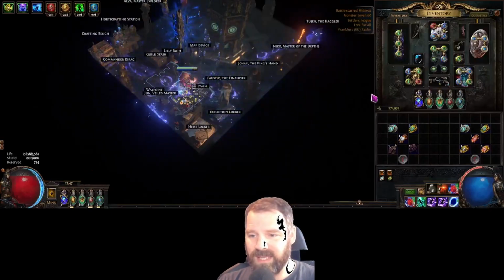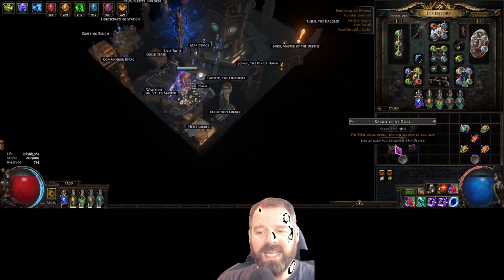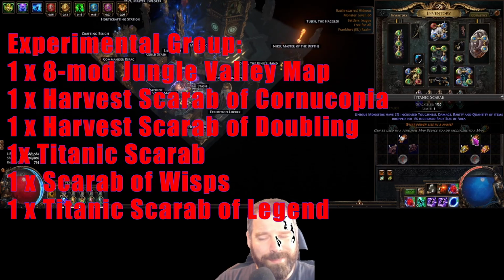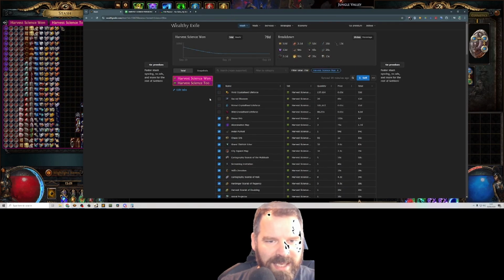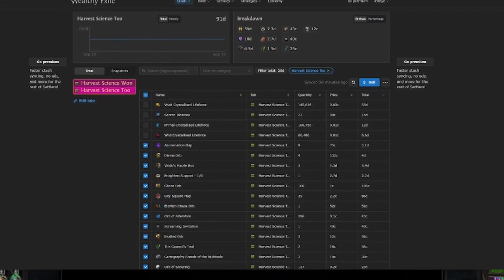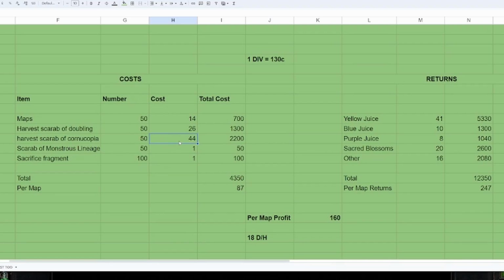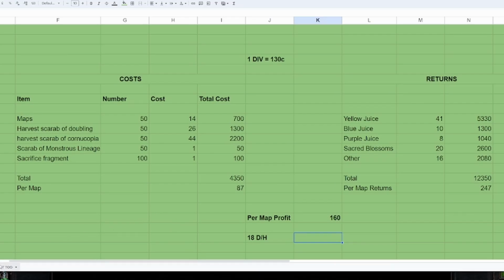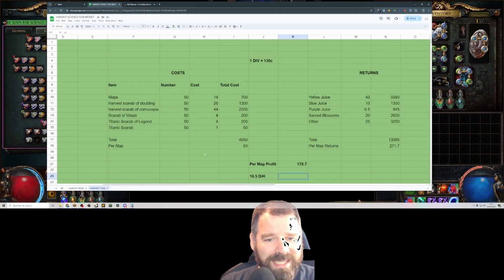How much can you JUICE the mobs in Harvest?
Hi everyone!

In this video I wanted to test out the value in Harvest, and check if juicing the T4 seeds would add to their life force drops!

Control Group:
1 x 8-mod Jungle Valley Map
1 x Harvest Scarab of Cornucopia
1 x Harvest Scarab of Doubling
1 x Scarab of Monstrous Lineage
1 x Sacrice At Dusk
1 x Sacrifice At Dawn

Experimental Group:
1 x 8-mod Jungle Valley Map
1 x Harvest Scarab of Cornucopia
1 x Harvest Scarab of Doubling
1 x Titanic Scarab
1 x Scarab of Wisps
1 x Titanic Scarab of Legend

Chapters
0:00 Intro
00:30 Atlas Overview
02:10 Control Group
03:15 Experimental Group
04:05 Map Example
08:20 Results Analysis
11:00 Life Force Results
14:50 Wisps Vs Harvest
16:22 Costs Vs Returns